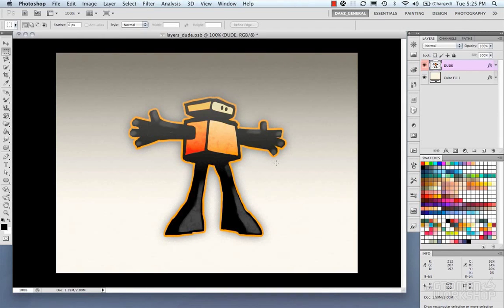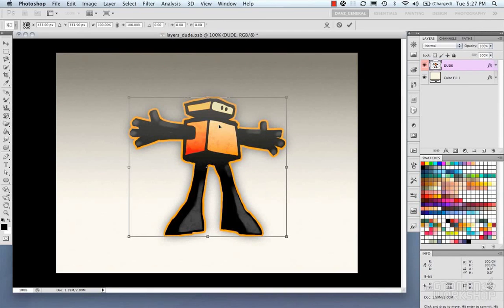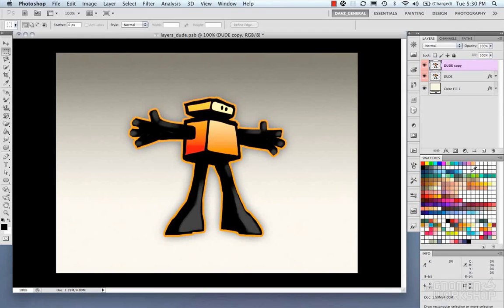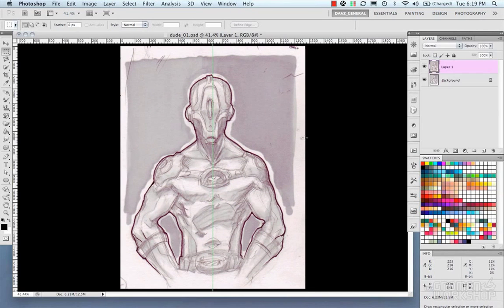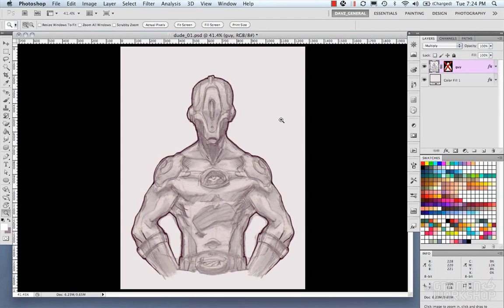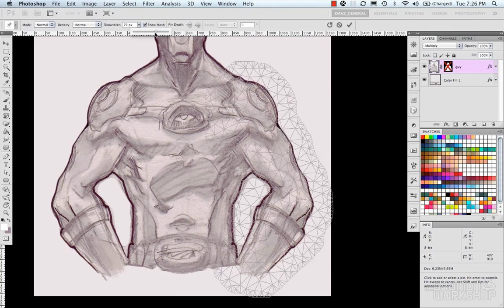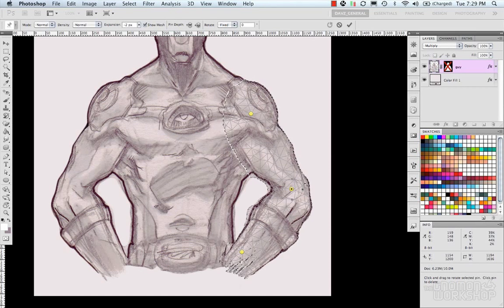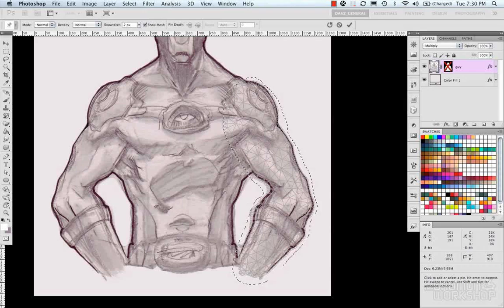สอนเทคนิคที่จำเป็นของ Photoshop Part 16